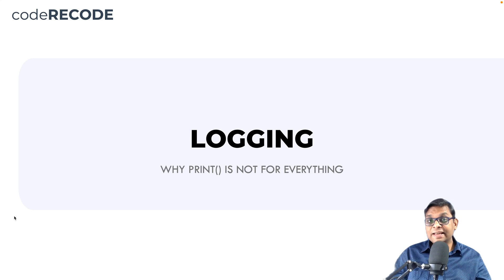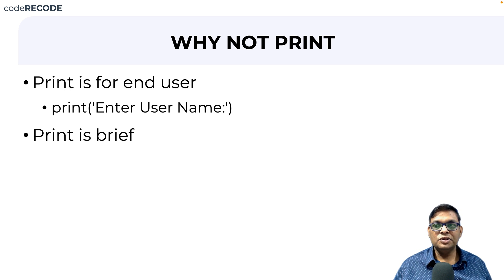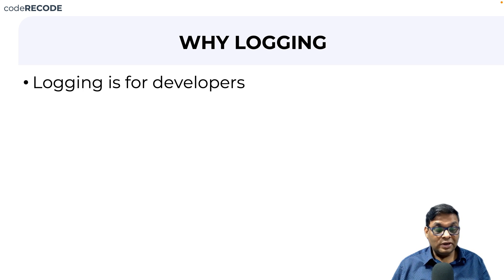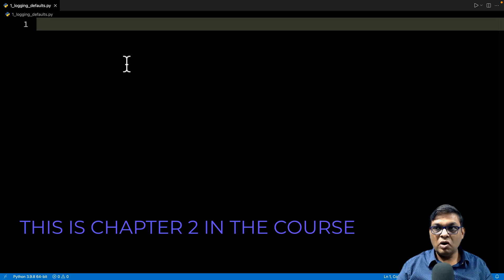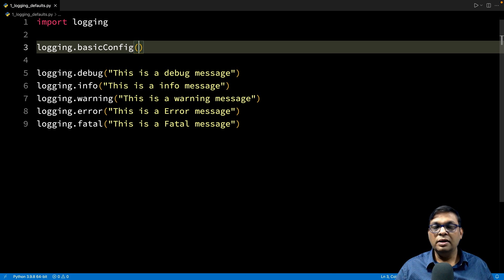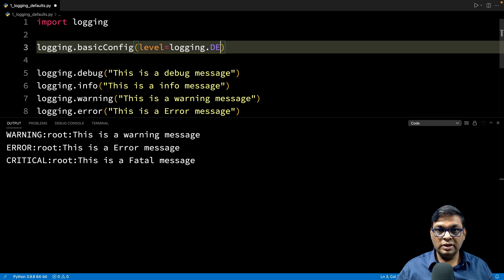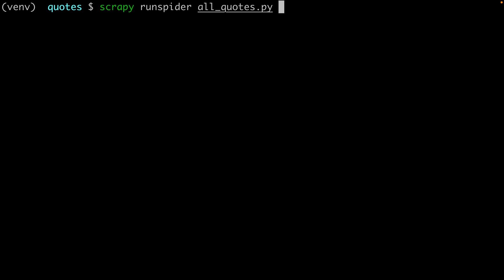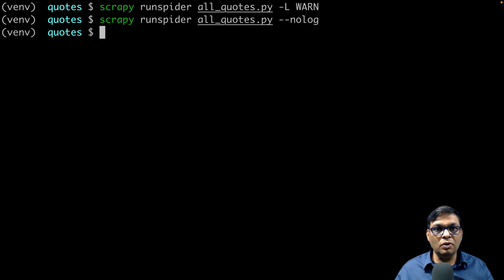Scrapy Logging - The essentials skill for working with Python Scrapy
In this video, you will learn why logging is good and how logging messages can be customized. This is very important for Scrapy users which prints a lot of log messages that can be challenging for beginners.This video is part of the all-new Scrapy course on codeRECODE.com.
🔥  codeRECODE.com EXCLUSIVE
⮕ Become a member and get access to all the current and future courses on my site:

📕 CHAPTERS
00:00 Introduction
00:25 Theory (PPT)
04:04 Demonstration (Code)
13:37 How it Works in Scrapy